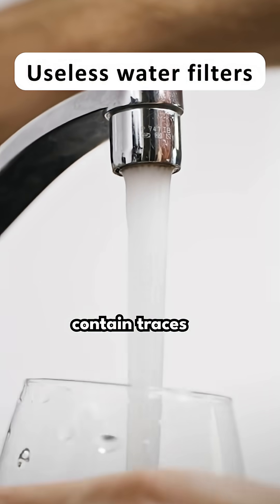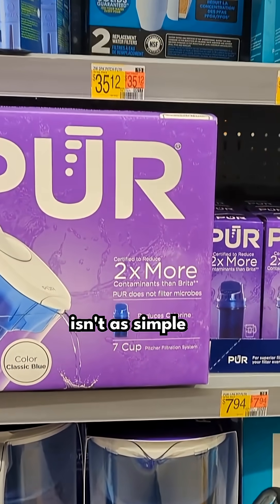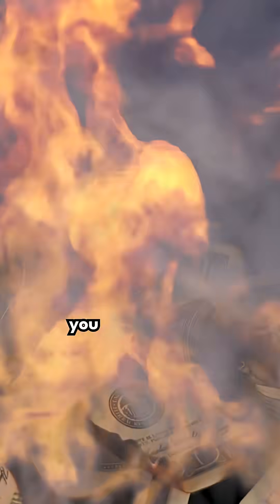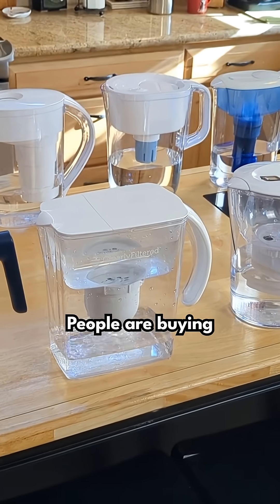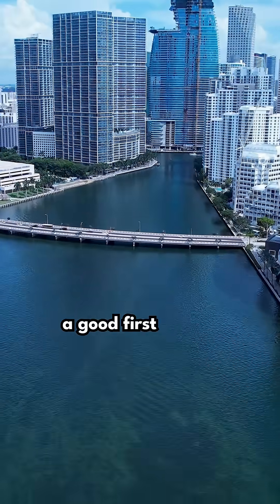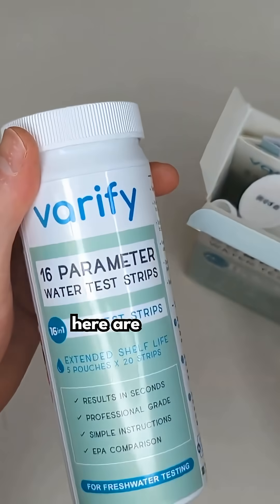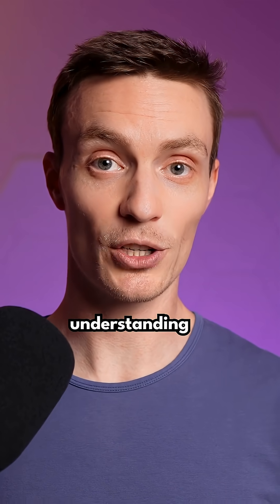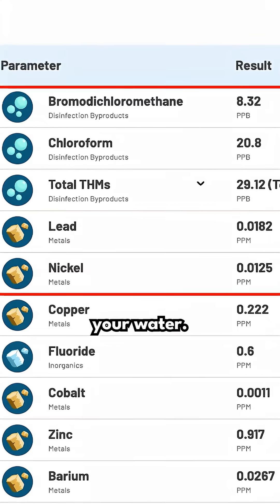Why most water filters suck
Your water filter isn't as good as you think it is.

Behind the flashy marketing and big promises, many of the most popular water filter pitchers on the market fail to address even the most basic contaminants that can be found in many cities all throughout the country.

One water filter that filters chlorine may fail to remove sulfates and other contaminants that could be in your water supply.

So, the wrong water filter provides you with a false sense of security whenever you refill the pitcher while failing to address the contaminants that might actually be in your water.

This is largely due to how water quality varies from state to state and county to county. Some places that are right next to each other might have completely different tap water contaminants because of the municipal providers that service them.

This means that water filtration systems need to be tailored to each individuals specific needs because there isn't some one-size-fits all solution to removing contaminants in water, although many of the most popular water filters would like you to think otherwise.

That's why its so important to do the proper research when looking for the right filter for your water quality needs and concerns.